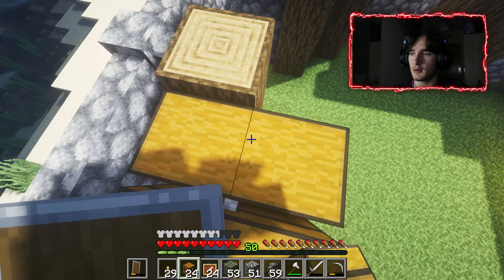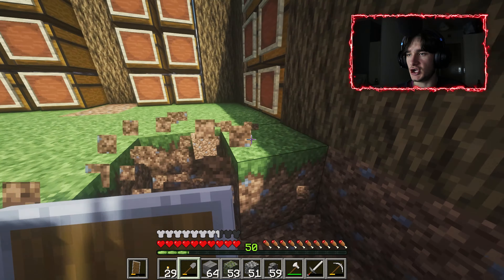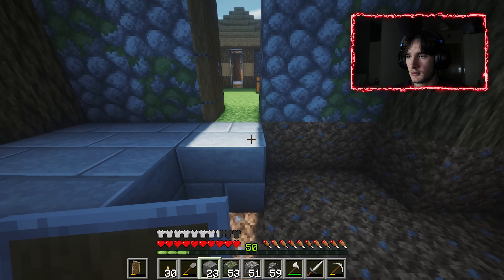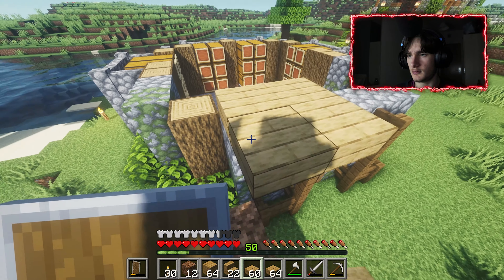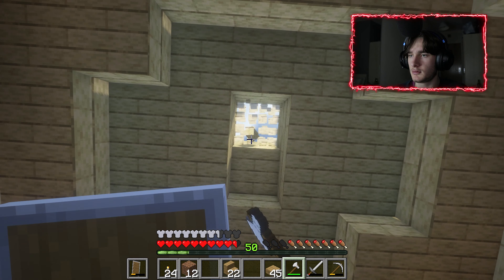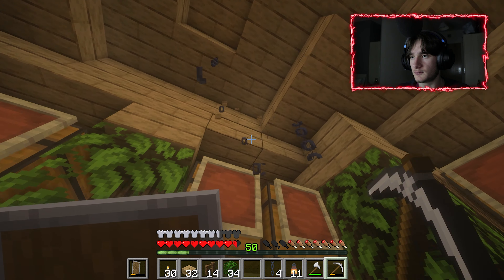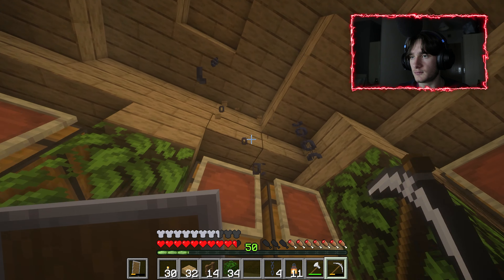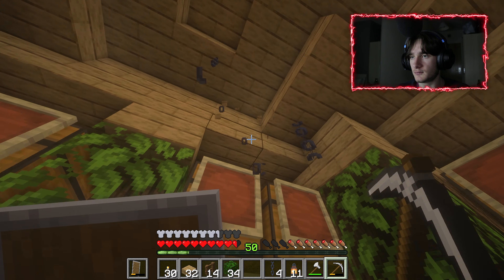FIRST ENCHANTMENTS! How to Minecraft 1.18! #6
Be sure to check out the awesome global filmmaking course; Tomorrow's Filmmakers! Where they are having HUGE deals and offers!

Hey guys! Welcome back to another video, In today's video we continue on with our let's play of Minecraft on the new update 1.18! Caves and Cliffs update! Where we build a storage building for our clunky inventory and also enchant our first 2 items!

Be sure to leave any feedback on the video whether that be a like, dislike or comment. This allows me to decide upon what you lovely people would like to watch as well as what I would enjoy recording.